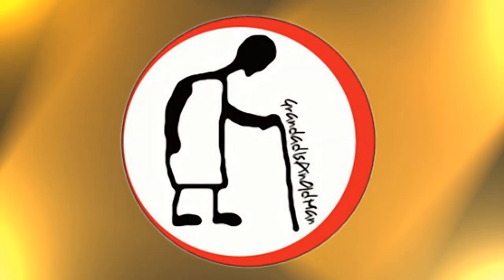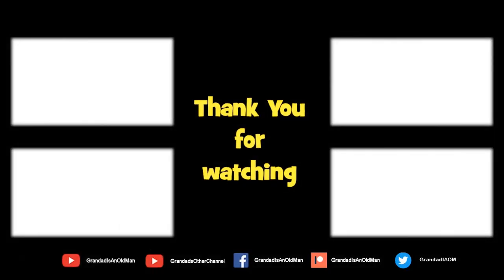CSGOG Hot Wheels Urban Agent - second look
CSGOG Hot Wheels Urban Agent - second look. On closer inspection I found the pivots on the steering arms are broken so this one will go into the spare parts bin. The motors seem fine and the receiver works.

63254 R/C 1/24 - Hot Wheels Urban Agent
3X1.5 AA DC
Mondo Spa - Piazzale E.Stroppiana
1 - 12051 ALBA - Frazione Gallo - ITALY
Batch Code:MY160830
Mad in China
Mondo Motors
40MHz

RC Car Lexus IS300 from Superdrug Stores RC Lexus IS300 from Superdrug Stores

I am happy for you to show my content as part of your own projects or in public settings as long as you clearly credit GrandadIsAnOldMan but do not directly copy my video content and pass it off as your own.